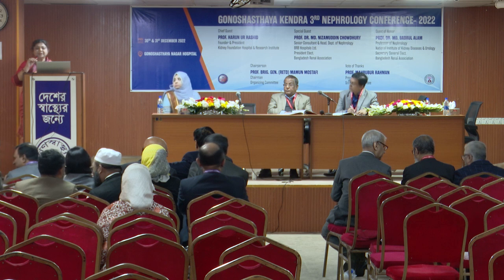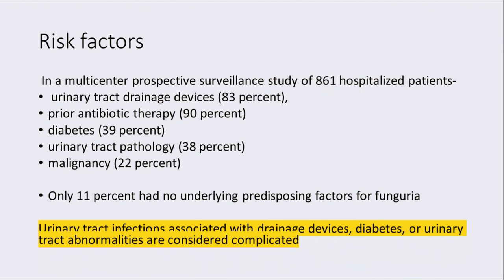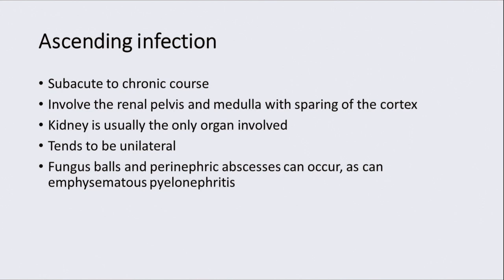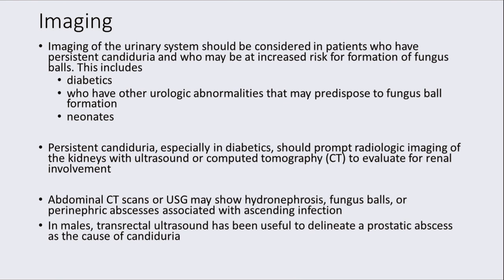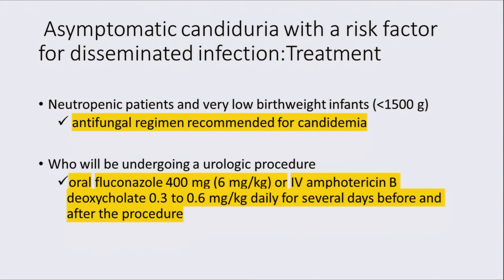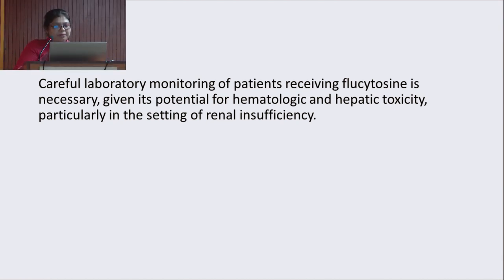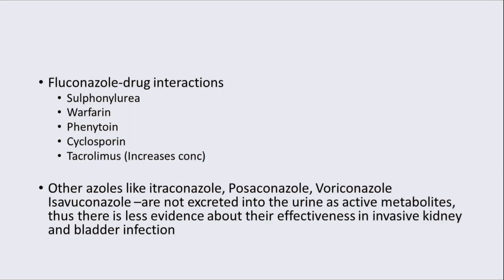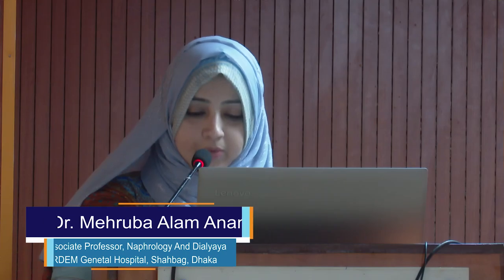Dr Mehruba Alam Ananna